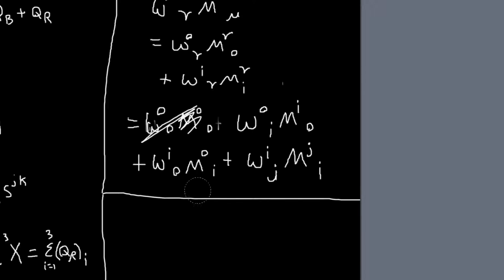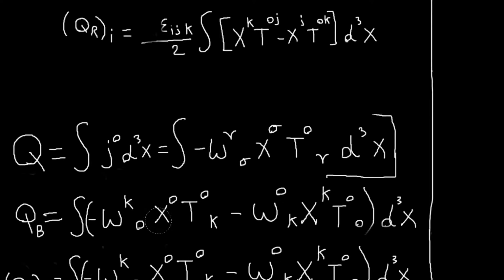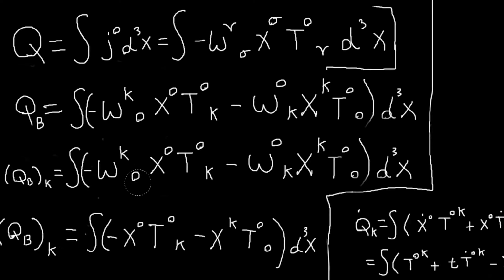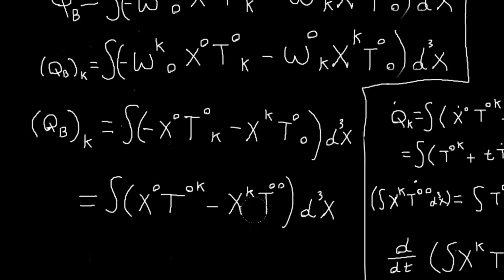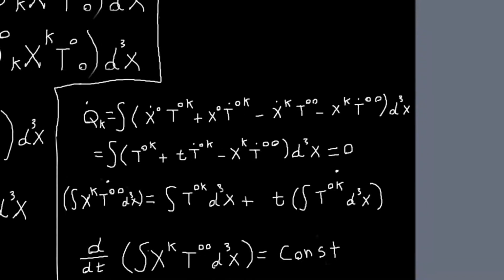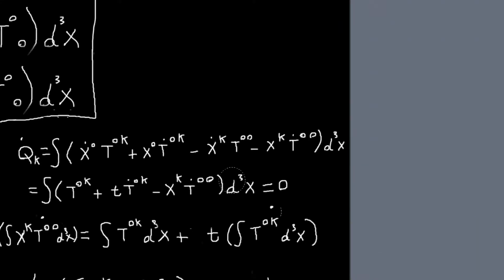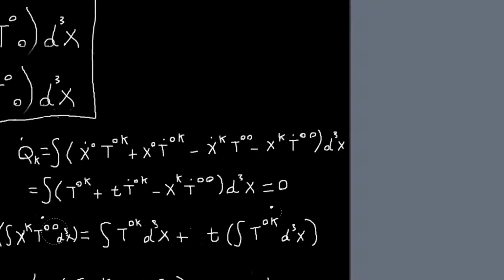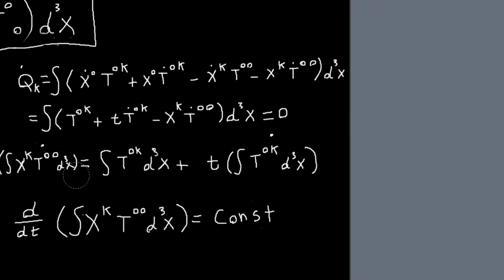Tong Problem 1.6 (Part 3)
Here I derive the conserved charges for boosts.